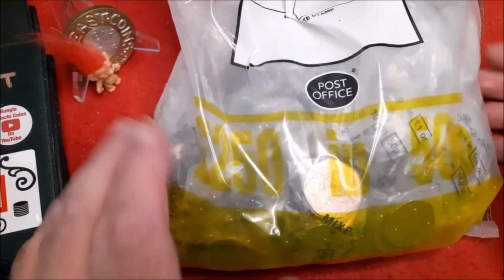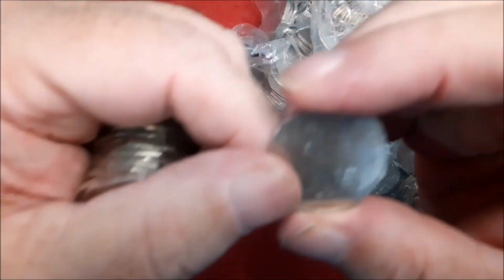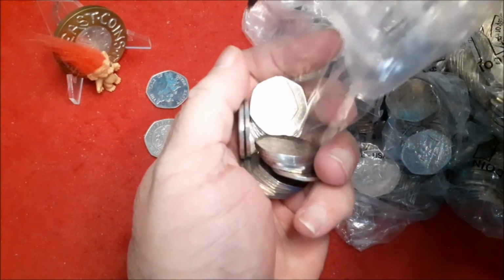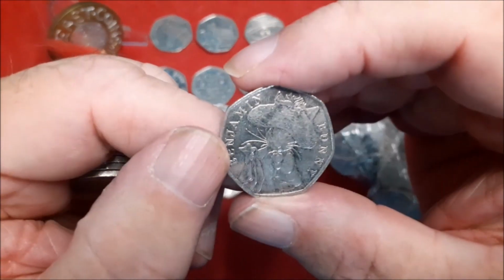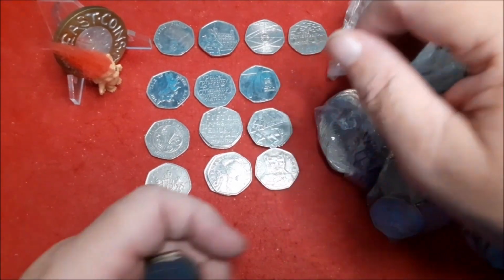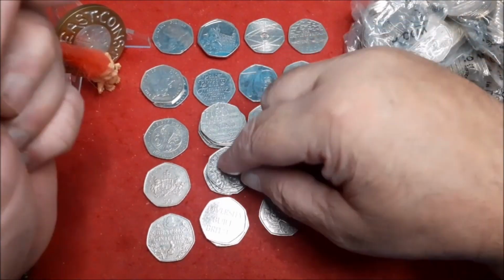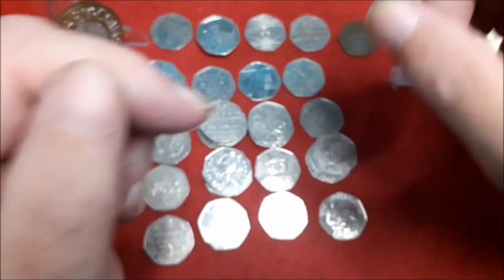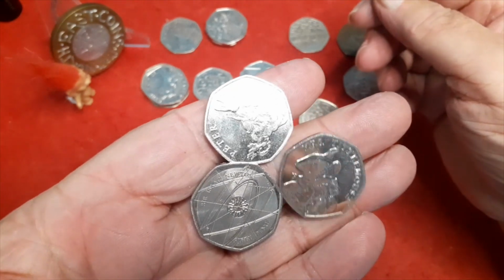50p Hunt 3 Nice Finds 😁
Please join me on this weeks hunt through £250 in 50p coins
looking for something nice for the book 🤞